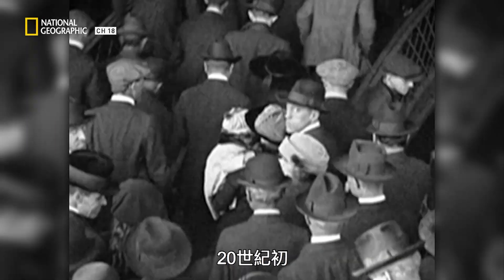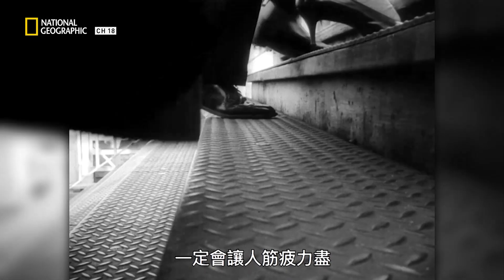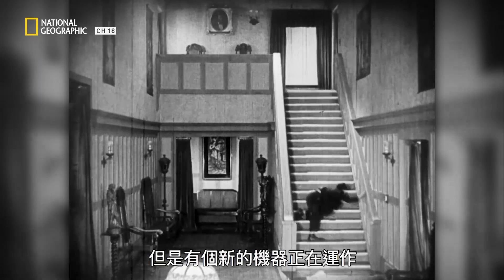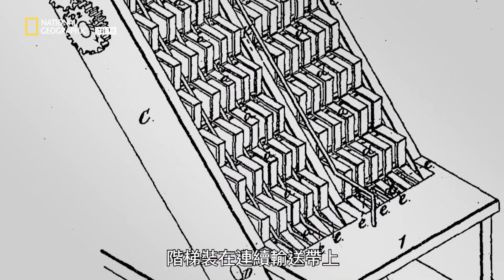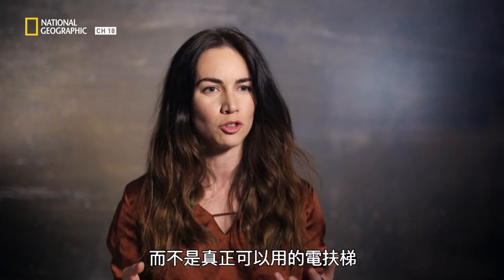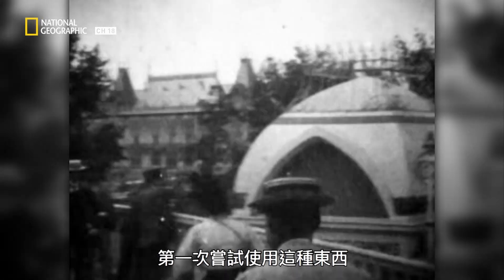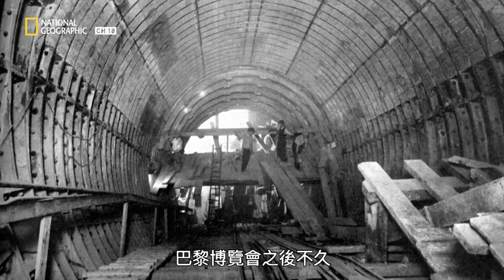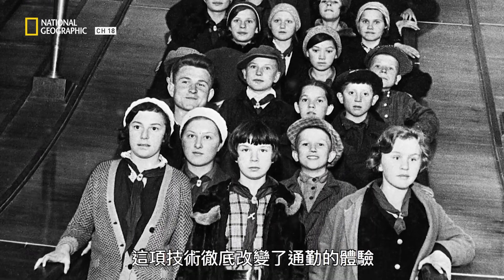人群穿梭在高樓大廈、機場、捷運、百貨公司一定會使用到的必備發明，超高載運量就是靠它？！【偉大發明巡禮】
你走過台北忠孝復興站長長的捷運電扶梯嗎？

在地鐵、捷運發明之後，雖然加速了點和點的運輸，但是穿梭地面、地下靠電梯是無法消化巨大的載運量，只靠樓梯也對不方便的行人非常不友善。

此時電扶梯的出現就顯得非常重要，它解決了通勤者的痛苦，來看偉大發明巡禮－電扶梯。